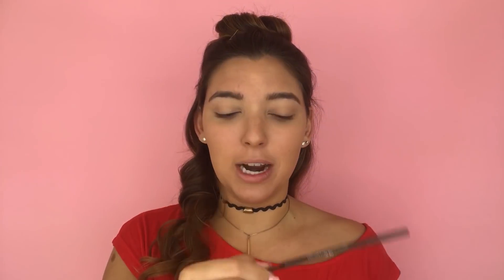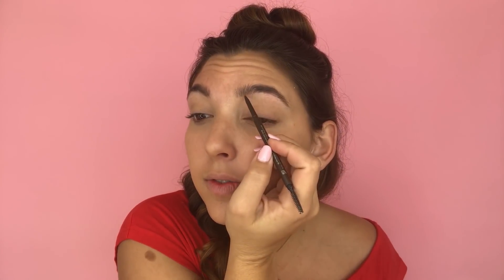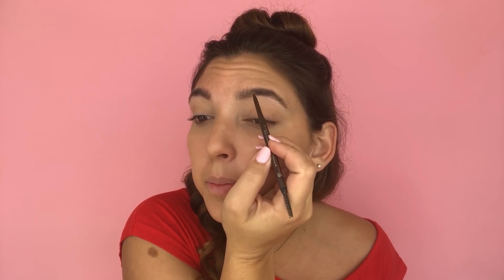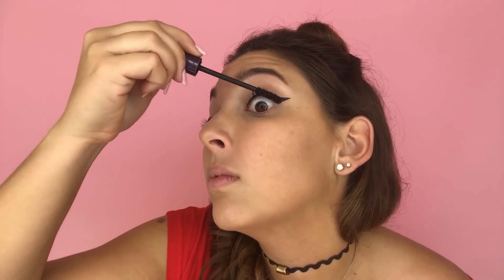GRWM using ALL vegan makeup! | tarte tutorials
Hey, tartelettes! Alex here 🤗
Need a quick routine for your everyday makeup when you're rushing out the door?! Follow along for a full-faced, vegan friendly GRWM! 💜